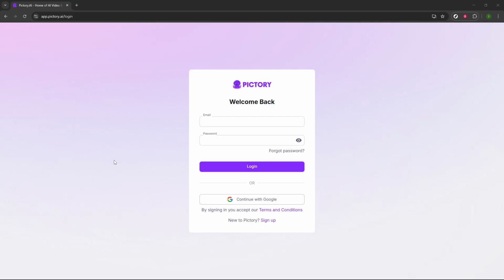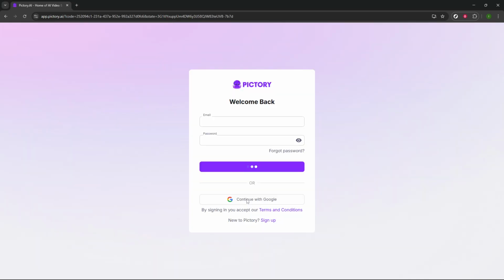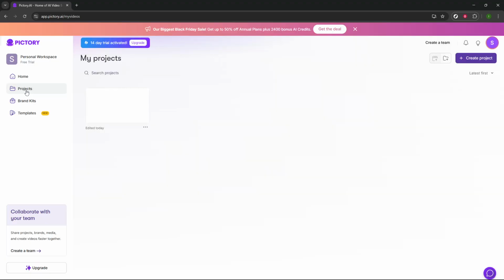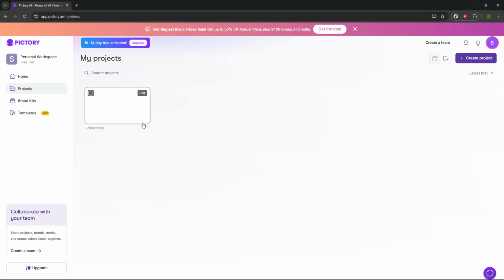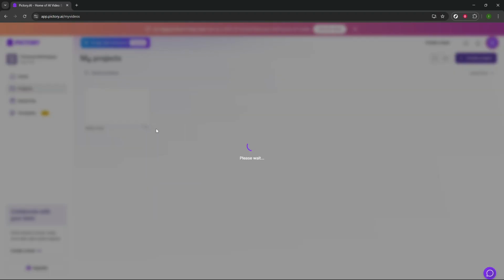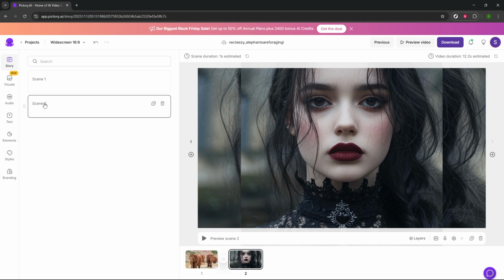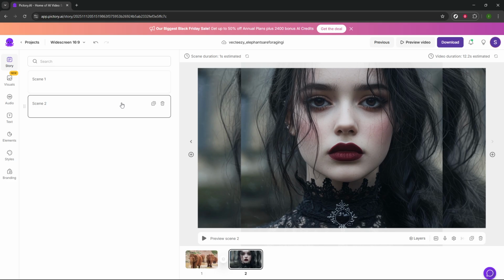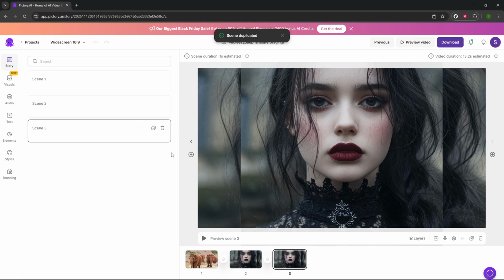How To Copy And Paste On Pictory (2026 Guide)